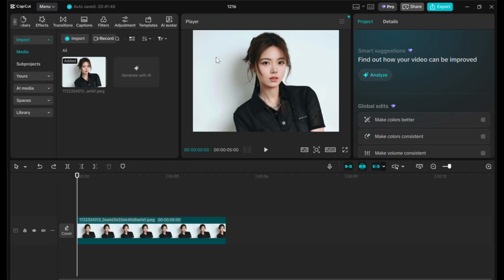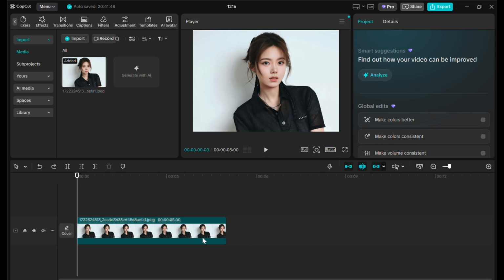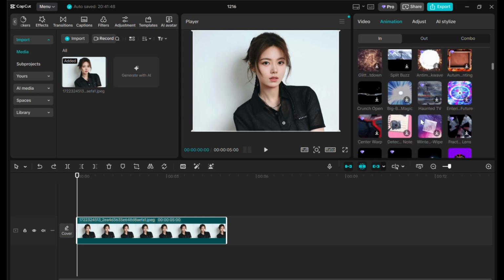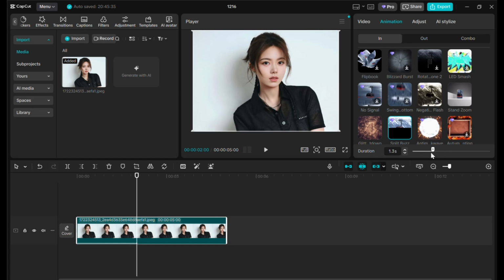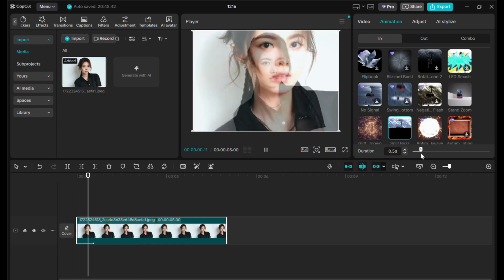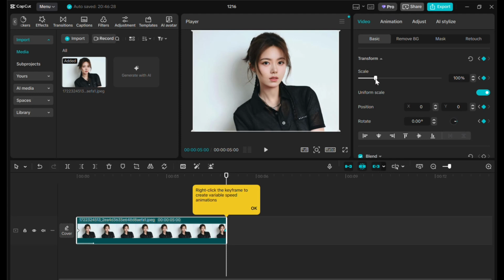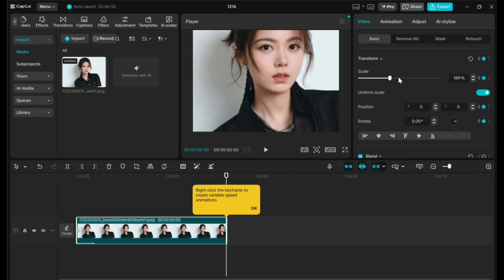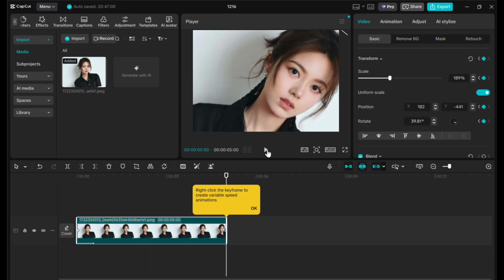How to Animate Photos in CapCut PC | Make Still Photos Cinematic Easily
Learn how to easily animate still photos in CapCut PC to make your videos and reels look more cinematic. This step-by-step tutorial covers how to use built-in animations like in, out, and combo effects, adjust durations, and apply custom keyframes to create smooth motion, position changes, and scaling effects. Discover how to bring static images to life and export your final project quickly.

CapCut PC photo animation, animate pictures in CapCut, CapCut keyframes tutorial, make photos cinematic in CapCut, edit still photos in CapCut PC.

0:00 How to Animate Photos in CapCut PC
0:11 Import and Apply CapCut Animations
0:49 Create Smooth Motion Using Keyframes
1:33 Export Your Animated Video